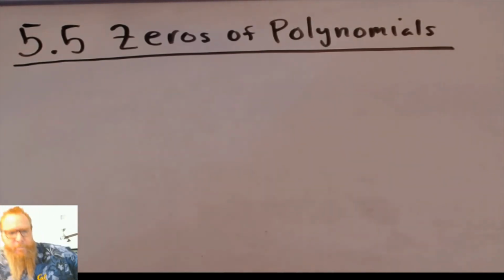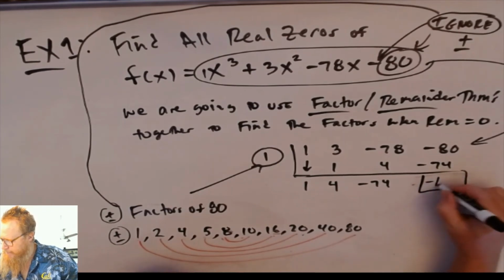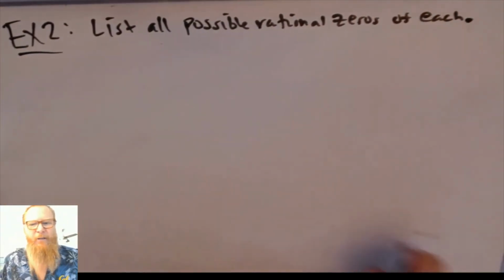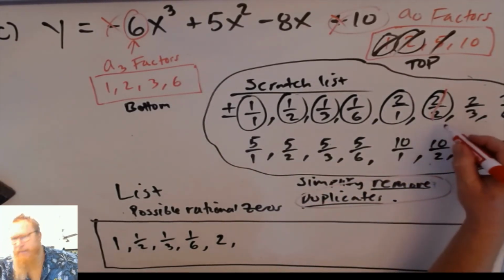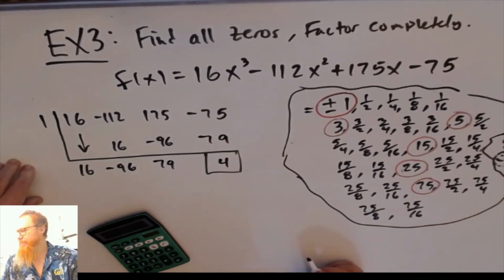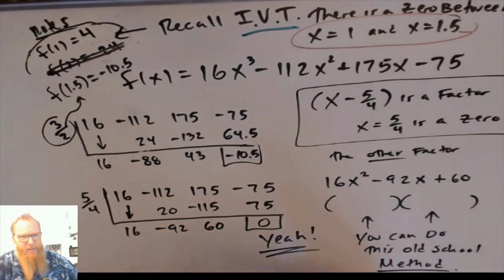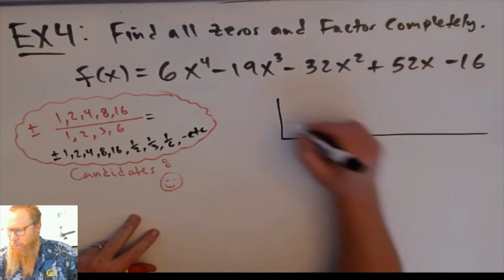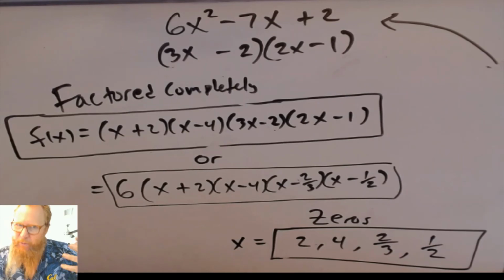Real Zeros of Polynomials: The Rational Zeros Theorem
note: In Example 3, when dividing by 3, I made a sign error so the remainder should be -126 (not -51)
Therefore the function value f(3) = -126. Also, in the last example, when I was summarizing the results, the palm of my hand accidently erased the negative sign, so it looks like one of the zeros is 2, but in fact it should still be x = -2. The factors and all other zeros listed are correct.